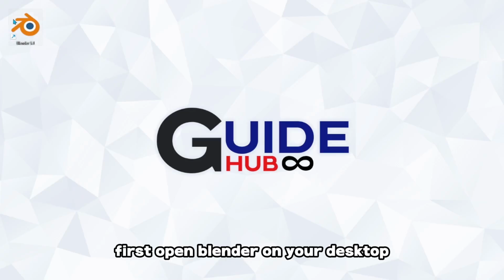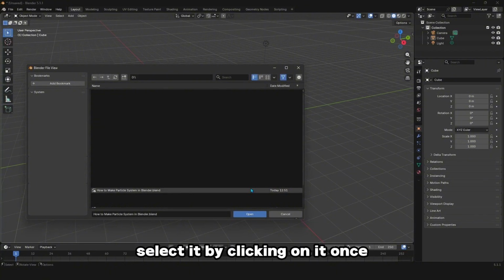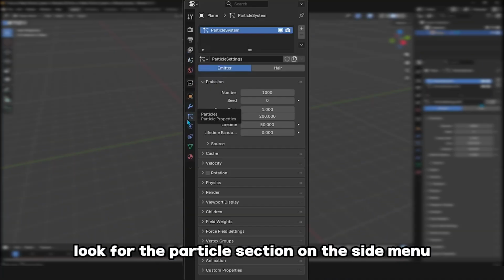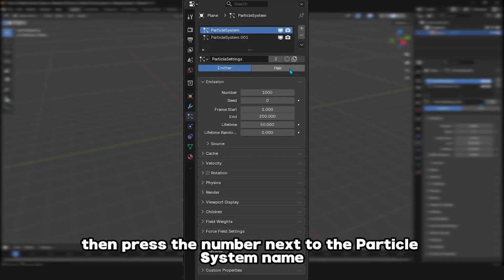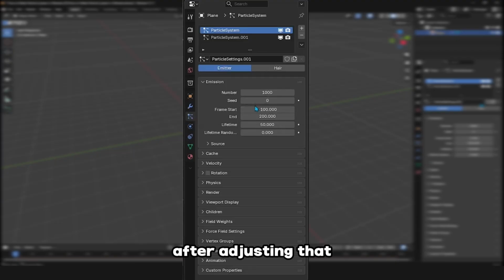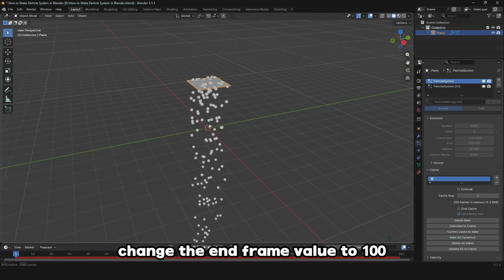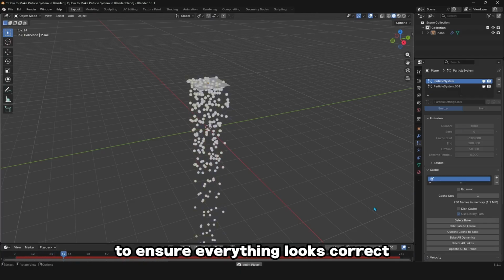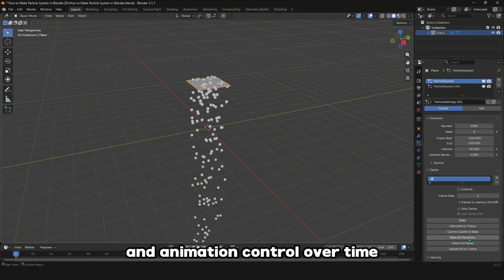How To Loop a Particle System Blender (𝟮𝟬𝟮𝟲) | 100% WORKS | NO Yapping, To The Point! | FAST & EASY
(2026) Learn How To Loop a Particle System Blender in this video (UPDATED FULL GUIDE) | NO Yapping & To The Point | Blender Particle System Loop